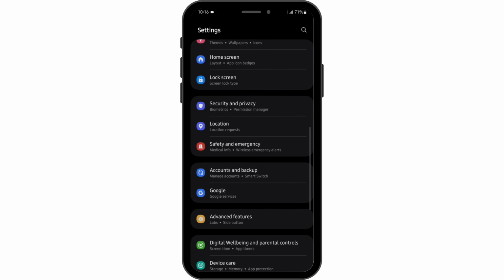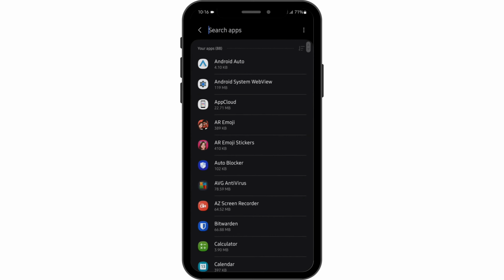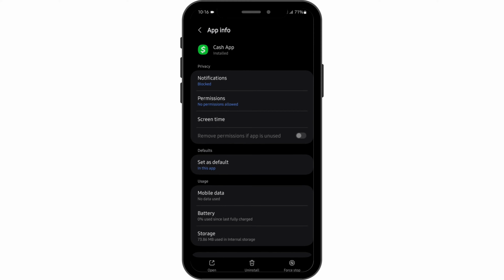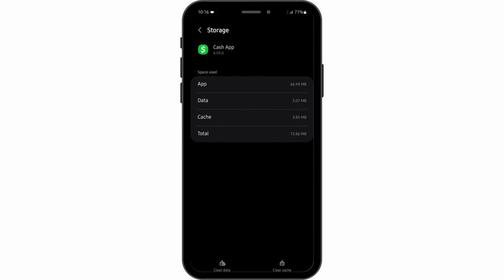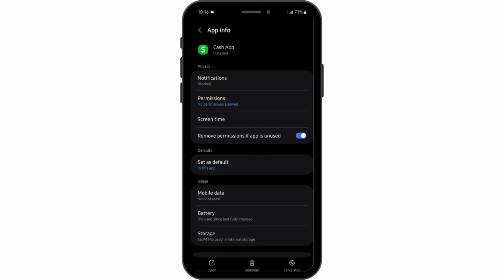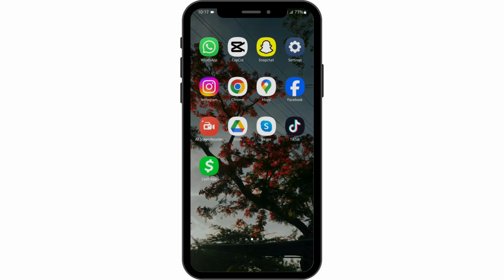Fix Cash App Won't Let Me Request Money | Why is My Cash App Not Letting Me Request Money (FIXED)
Experiencing issues with requesting money on Cash App? This video will guide you through the steps to troubleshoot and resolve problems with the Cash App request feature.

In this guide:
0:00 - Introduction
0:05 - Why is My Cash App Not Letting Me Request Money (FIXED)

Learn how to check your account settings, ensure your Cash App is up to date, and verify your internet connection. Discover tips on fixing common issues and successfully requesting money.

Fix Cash App request issues and get back to managing your payments today!